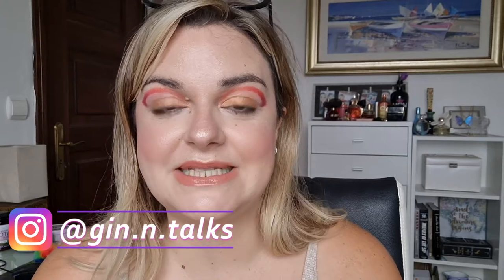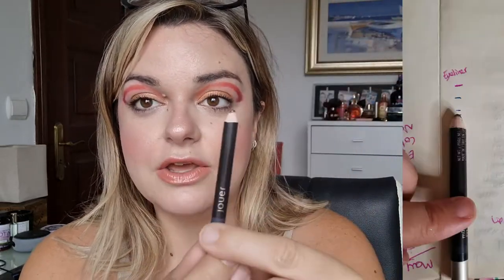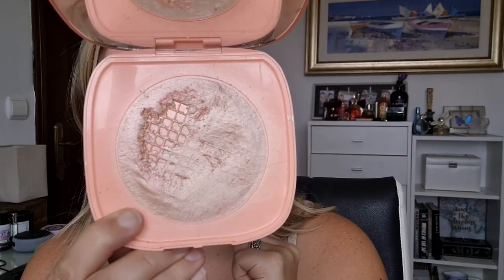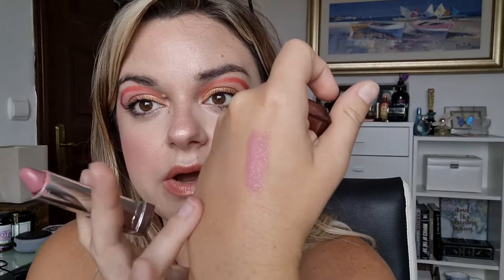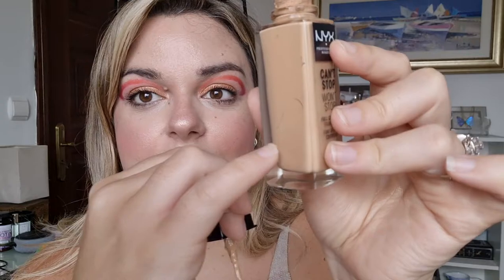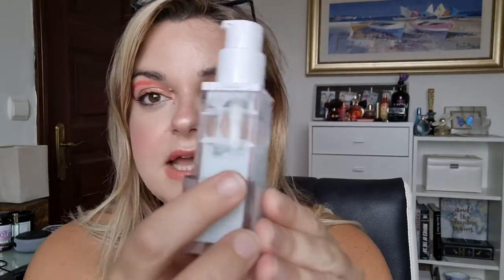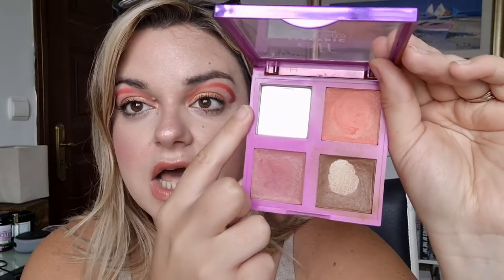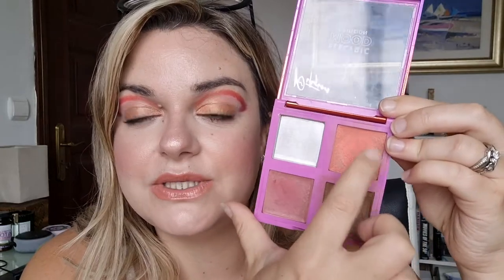PARTNERS IN CREAM - june update!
Hi everyone, here is my 5th update for the partners in cream project pan.

Please check out these ladies channels if you're not already familiar with them !